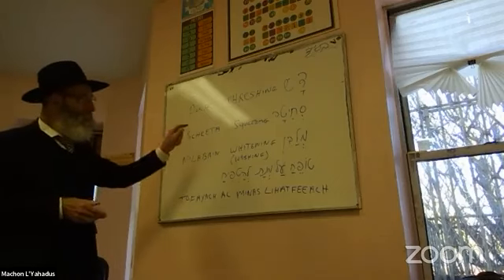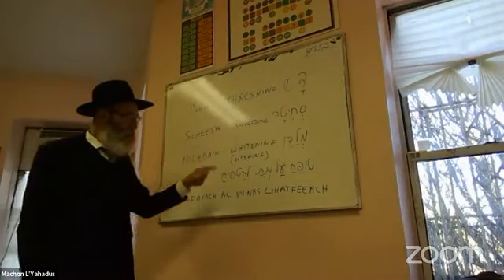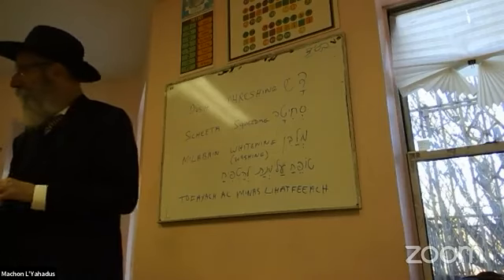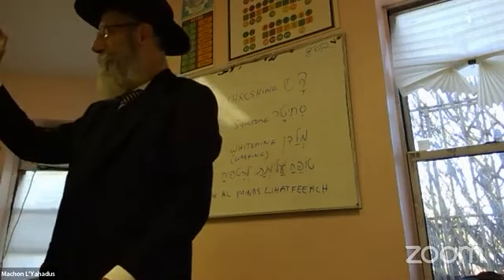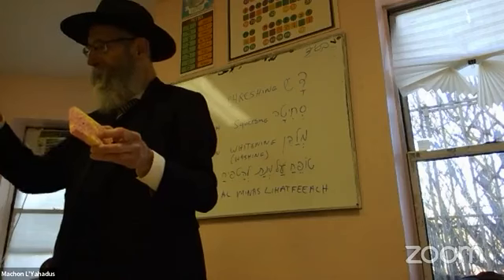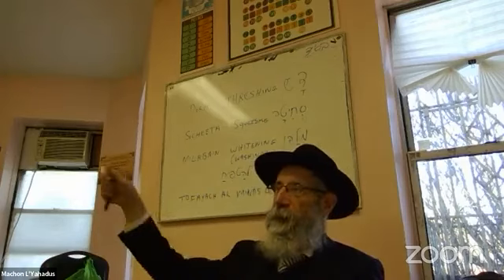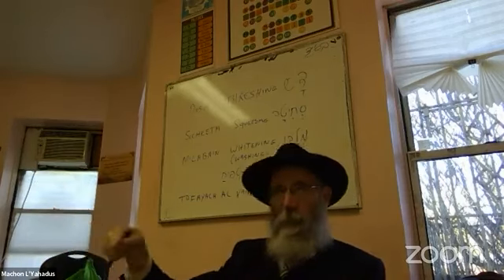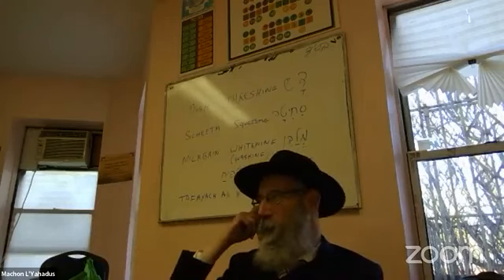Laws Of Shabbos With Rabbi Baras (12 Cheshvan 5785)